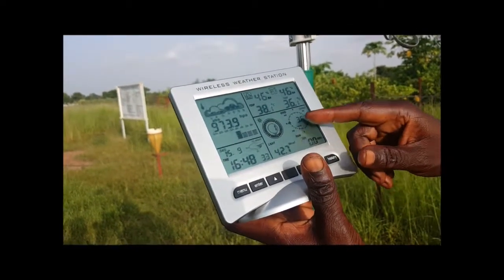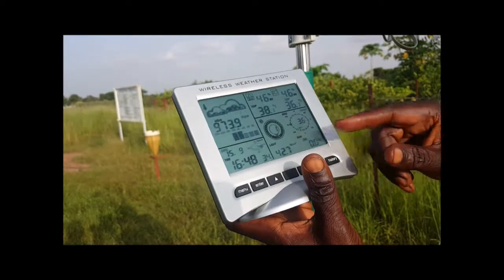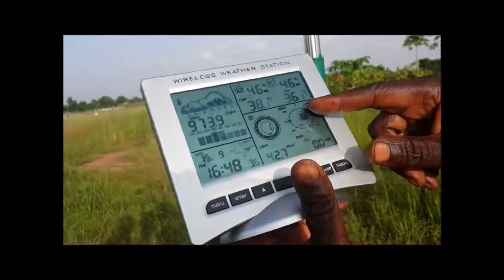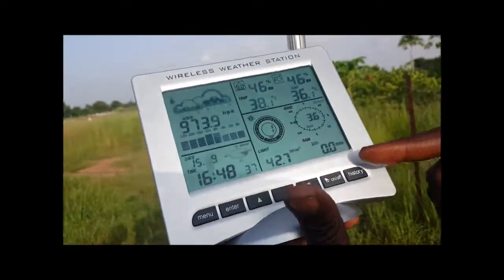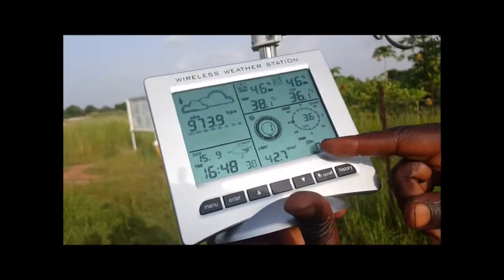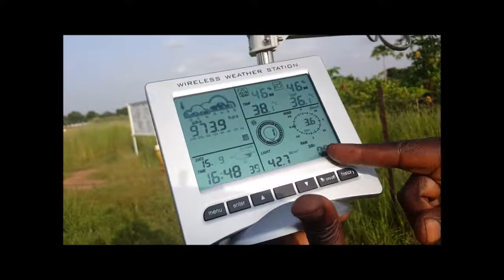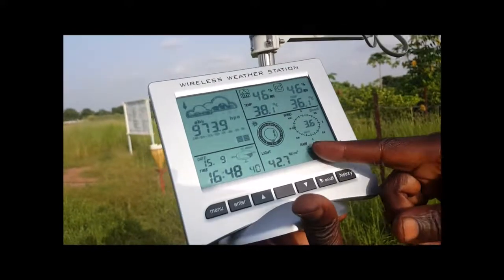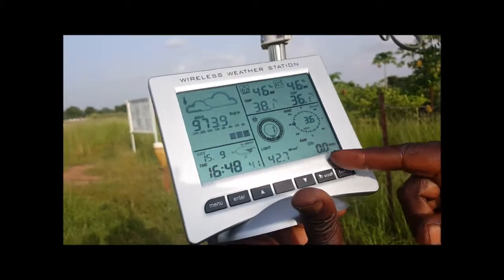Fixing Blocked Anemometer on a Wireless Weather Station - Case of Alecto WS 5000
A common but highly disturbing problem with automatic (wireless or not) weather stations is the deterioration of the anemometer (the wind speed measurement unit) or the with direction meter. Using the case of the ALECTO wireless professional weather station WS-5000, this video shows how to fix the issue. It explains how to remove the ball bearing system that is the heart of the two mobile components of the weather station: anemometer and the wind direction meter. However, explanations are also provided that should convince that despite of blocking weakness, ALECTO WS – 5000 remains one of the best on the market, partly due to its easiness of use for measurements and data extraction, and the wonderful display unit.